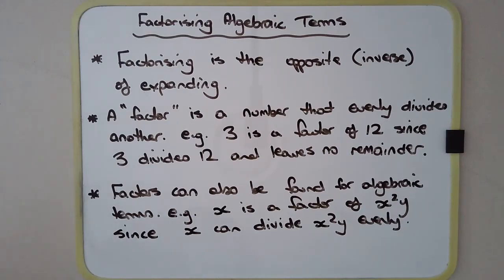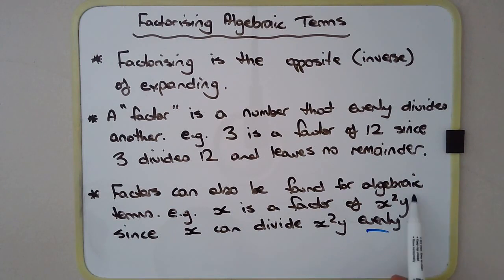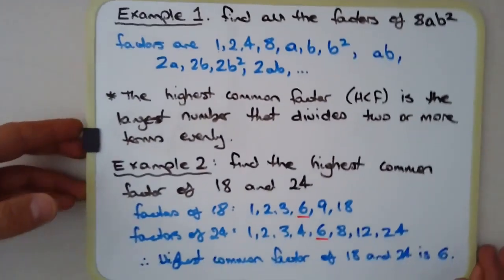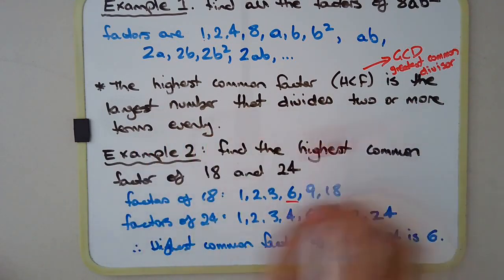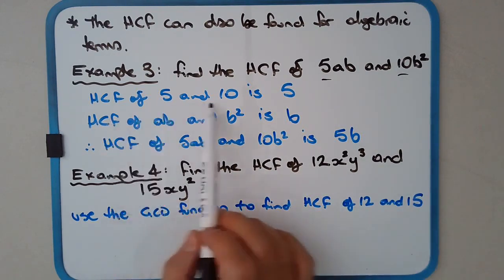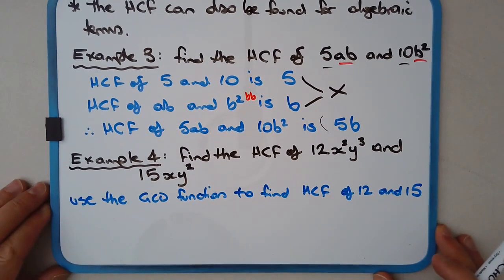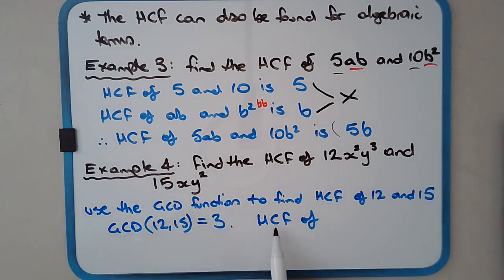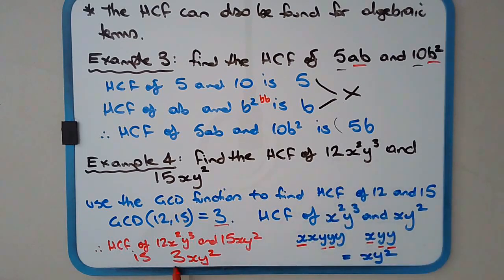How to Factorise Algebraic Expressions Using HCF | 4 Easy Examples